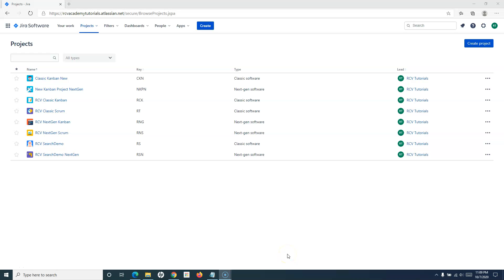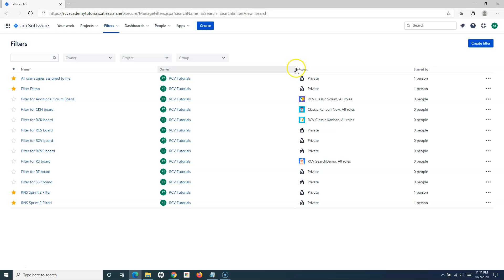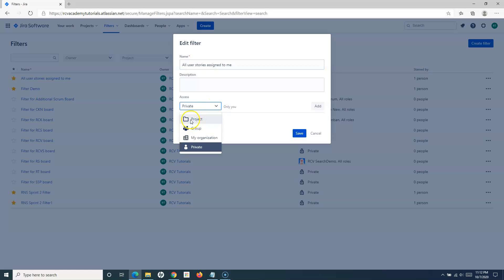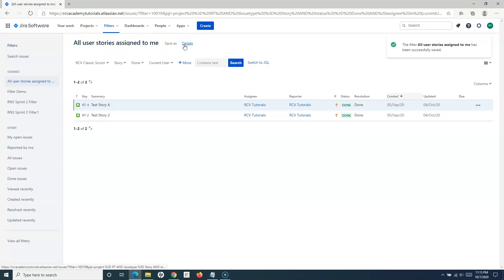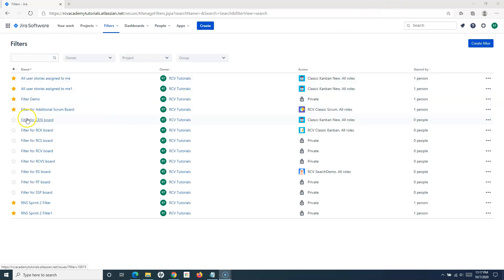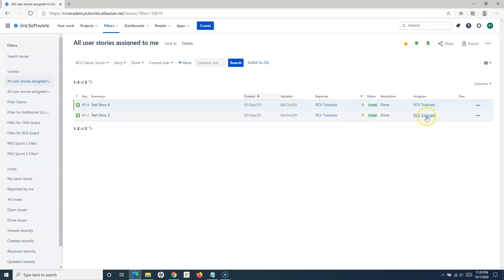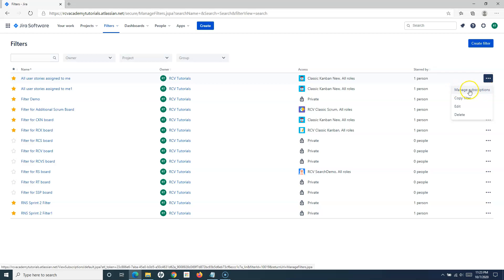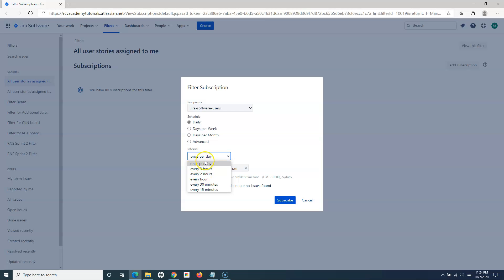JIRA Cloud Tutorial #37 - How to Manage Filters in Jira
In this JIRA cloud tutorial, we will learn how to manage filters in Jira. Once you create filters in Jira, you can share them with your team members and also use it a different places like Jira dashboards, reports and gadgets.

Managing Jira filters is very simple and easy process as far as you know the underlying concepts of filters and how they are utilized at different places in Jira. In this tutorial we will learn different options to manage filters in Jira.